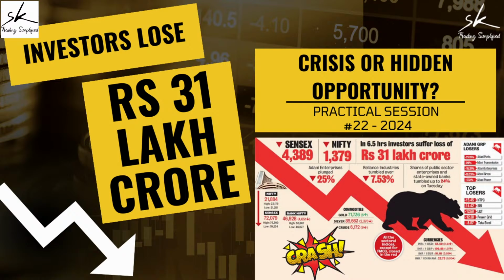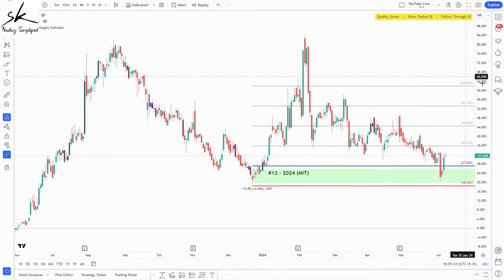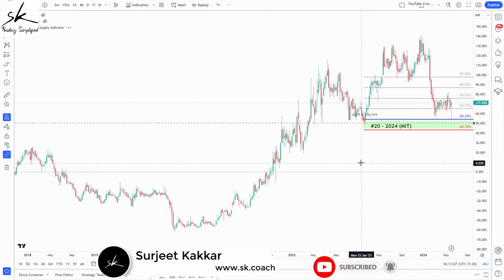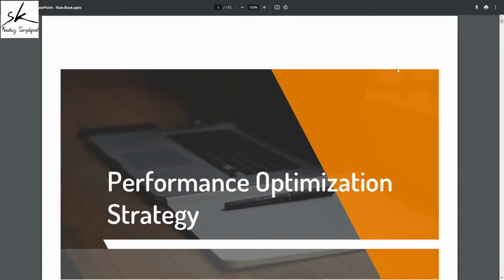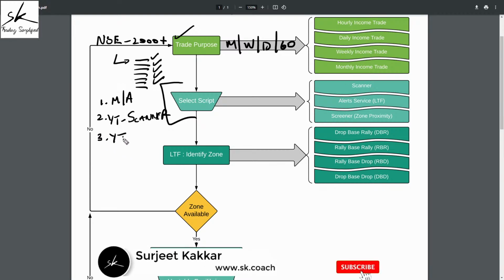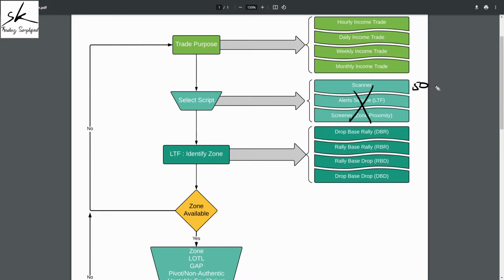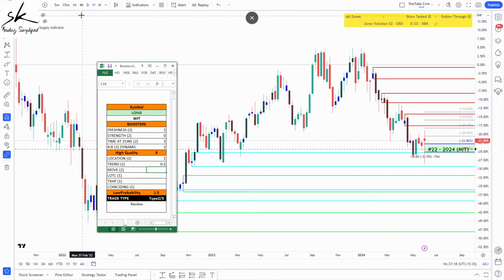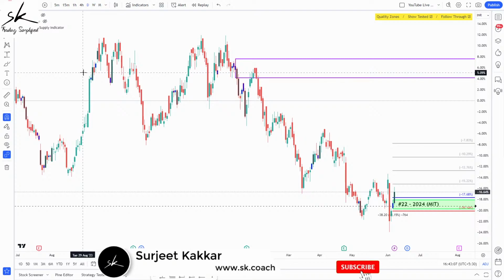Investors Lose Rs 31 Lakh Crore : Crisis or Hidden Opportunity?: Live Practical Session #22 - 2024